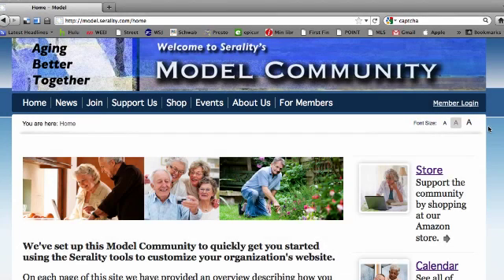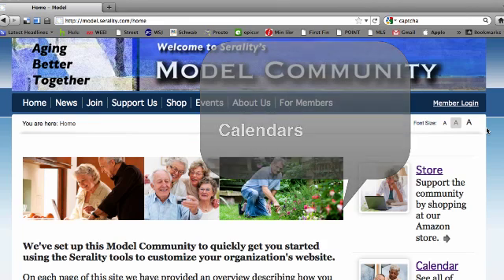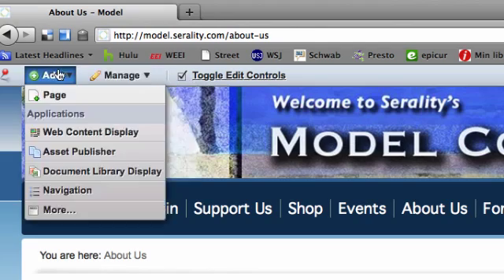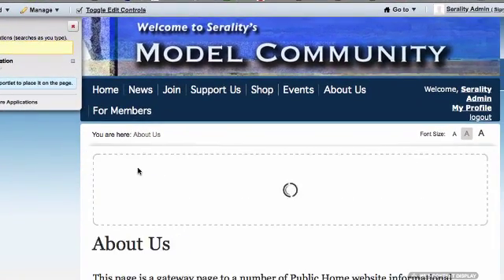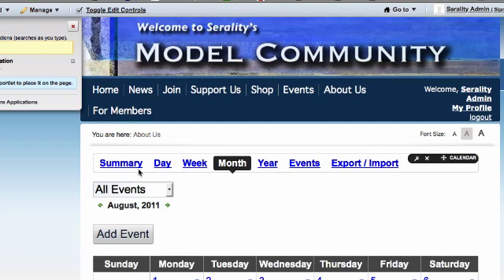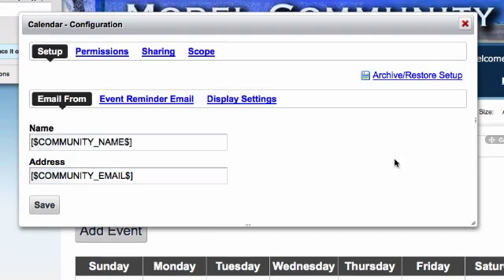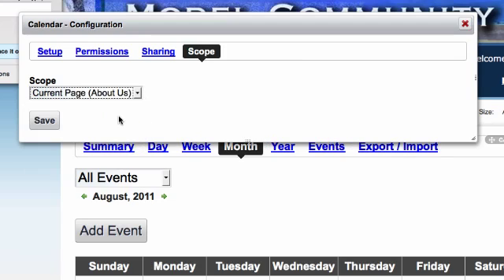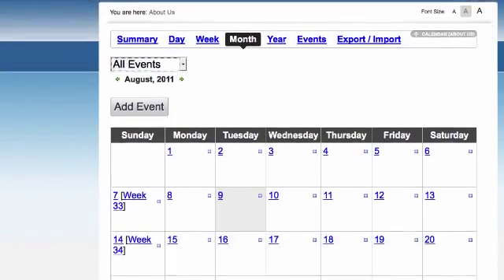Adding a Collaborative Application (e.g. Calendar).mp4